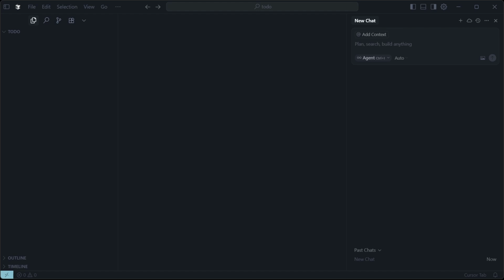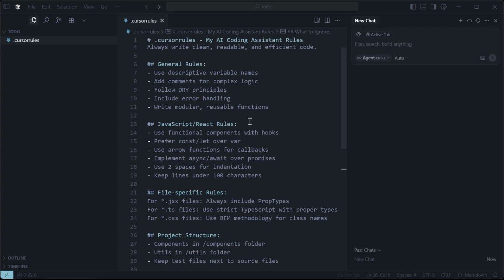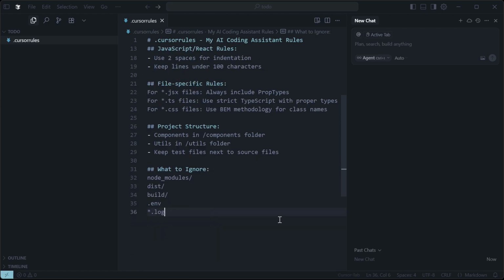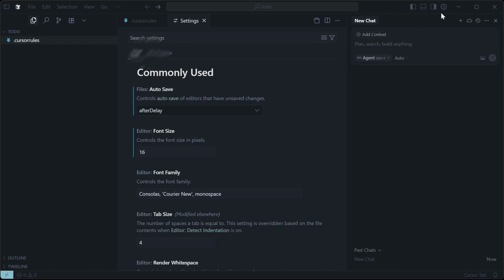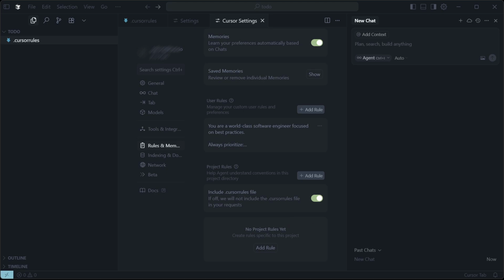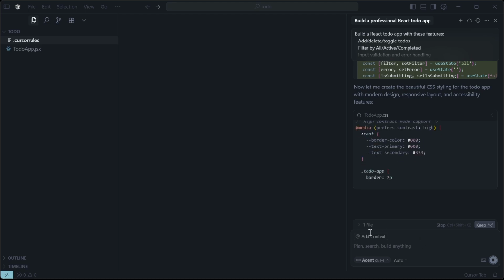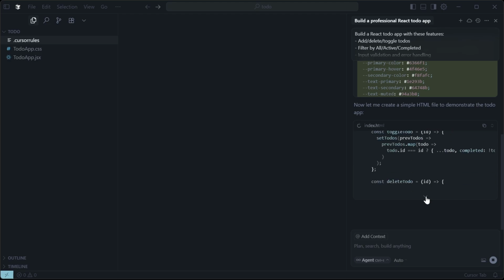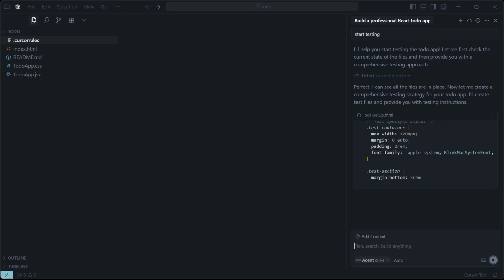Cursor AI Tutorial 2025: How to Code 10x Faster with AI 🔥 (Complete Beginner Guide)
🔥 STOP Writing Code, Start VIBING with AI! Transform your coding experience FOREVER with Cursor AI - the editor that codes WITH you, not just for you!
 I'll show you exactly how to set up Cursor AI to become your personal coding genius. We're talking about .cursorrules files that train your AI, global settings that work across ALL projects, and a live coding demo that'll blow your mind!

Ultimate .cursorrules Template
# .cursorrules - My AI Coding Assistant Rules

You are an expert full-stack developer with 10+ years experience.
Always write clean, readable, and efficient code.

## General Rules:
- Use descriptive variable names
- Add comments for complex logic
- Follow DRY principles
- Include error handling
- Write modular, reusable functions

## JavaScript/React Rules:
- Use functional components with hooks
- Prefer const/let over var
- Use arrow functions for callbacks
- Implement async/await over promises
- Use 2 spaces for indentation
- Keep lines under 100 characters

## File-specific Rules:
For *.jsx files: Always include PropTypes
For *.ts files: Use strict TypeScript with proper types
For *.css files: Use BEM methodology for class names

## What to Ignore:
node_modules/
dist/
build/
.env
*.log
Global AI Rules (Cursor Settings)
You are a world-class software engineer focused on best practices.

Always prioritize:
- Code readability and maintainability
- Security best practices
- Performance optimization
- Proper error handling

For Python: Follow PEP 8 style guide strictly
For TypeScript: Use interfaces over types when possible
For CSS: Prefer CSS Grid and Flexbox over floats
For APIs: Always validate input and handle edge cases

Never suggest deprecated methods or libraries.
Always explain complex code with comments.

.cursorignore Template:
node_modules/
dist/
build/
coverage/
.git/
*.min.js
*.map
.env
*.log

🔥 FEATURED IN THIS VIDEO:
🤖 CURSOR AI FEATURES:

Agent Mode for massive code changes
Inline Edit for quick fixes
Context-aware Chat that knows your codebase
Custom AI rules that adapt to YOUR style

⚡ PRODUCTIVITY HACKS:

Project-specific .cursorrules configuration
Global settings that work everywhere
Automation scripts for instant setup

💬 ENGAGE WITH THE COMMUNITY:
🔥 SHARE your favorite .cursorrules tip
⭐ LIKE if this video changed your coding game
What's your biggest coding challenge? Let me know and I might make a video about it!

□ Create .cursorrules in project root
□ Set global AI rules in settings
□ Create .cursorignore file
□ Start coding with AI assistance